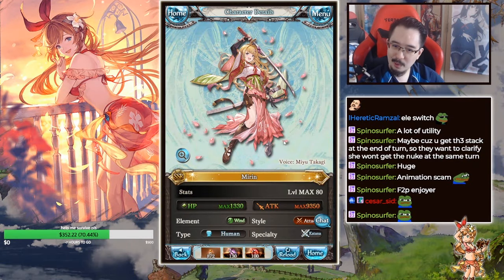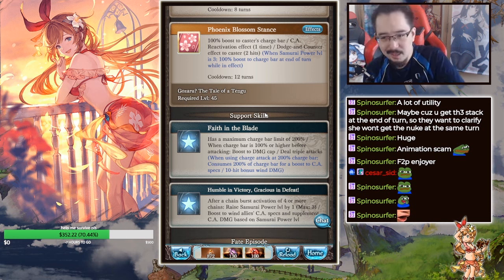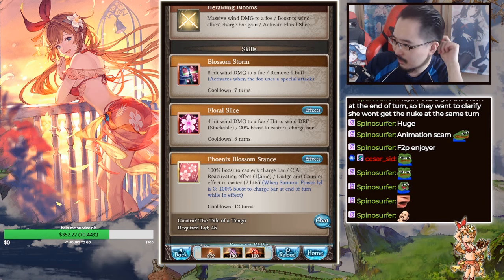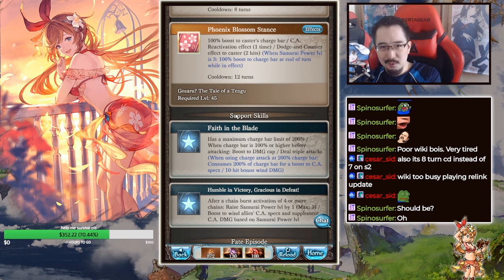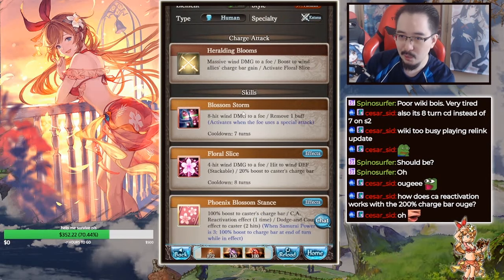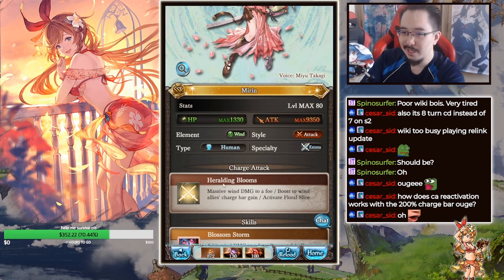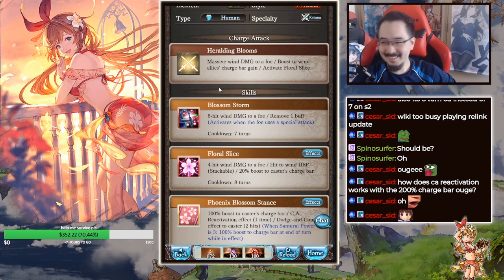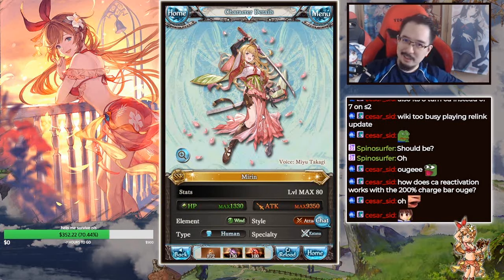First Impressions on Mirin【Granblue Fantasy】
My impressions on the newest SSR Character Mirin !